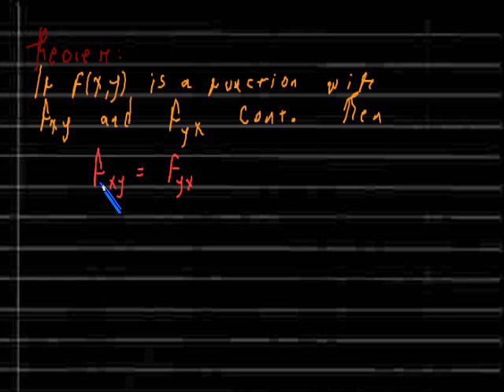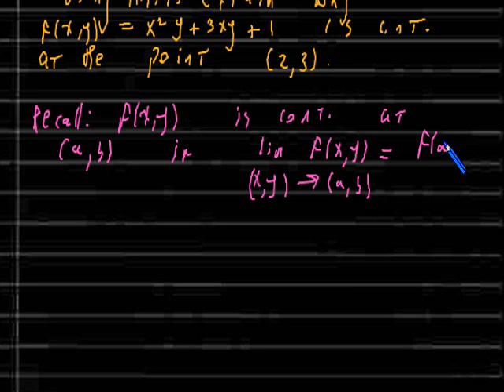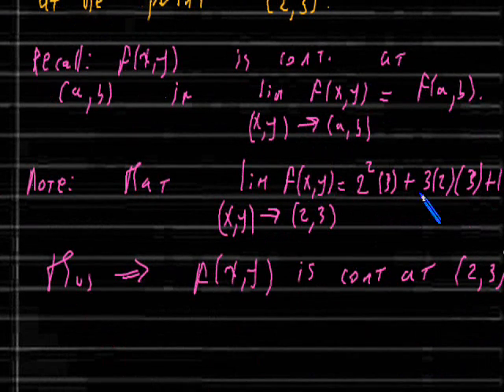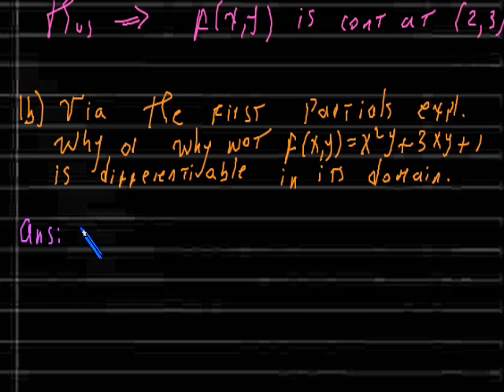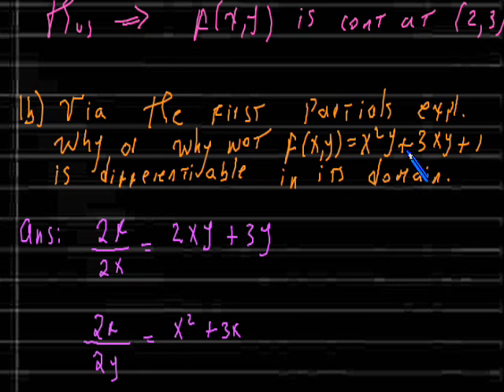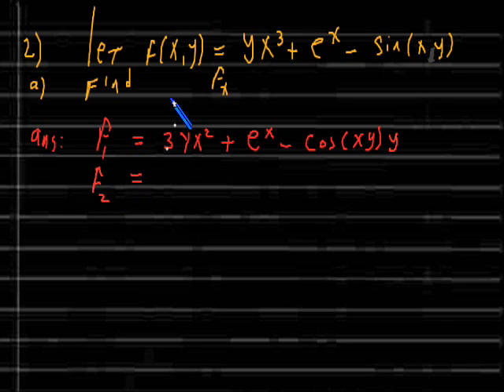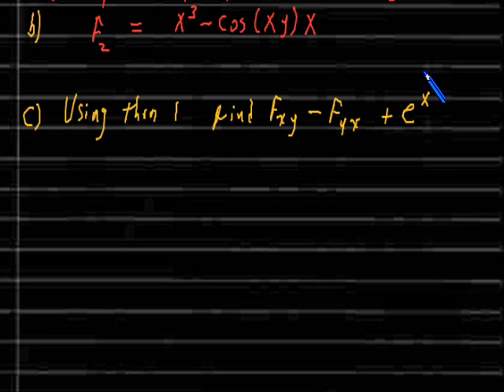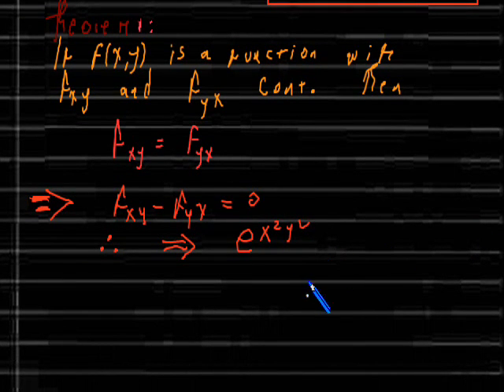Answer to quiz 3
We explain that a two variable function is continuous at a point by using limits.

We explain that a function is differentiable by using the continuity of its partials.

We find the first partials of a function.

We employ Clairaut's Theorem to conduct a computation.